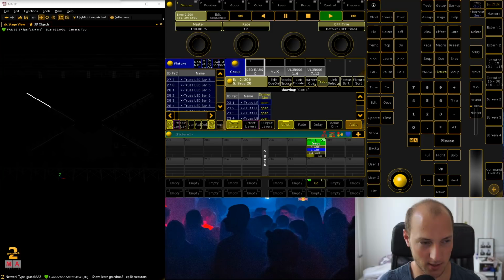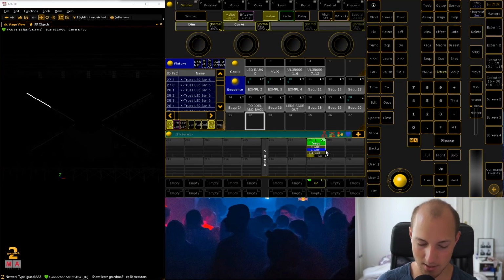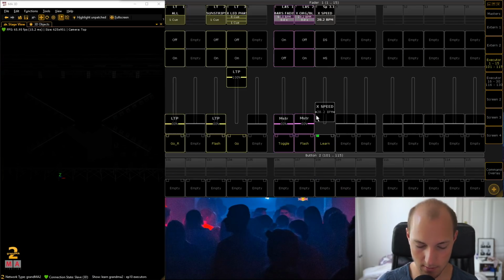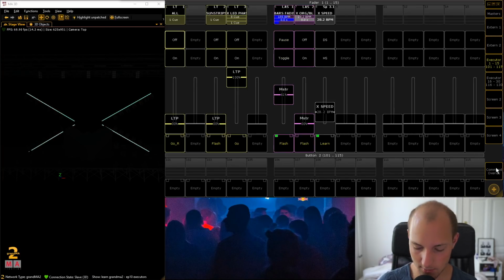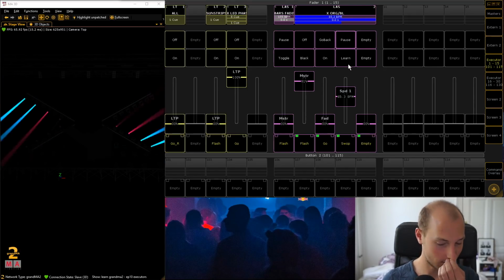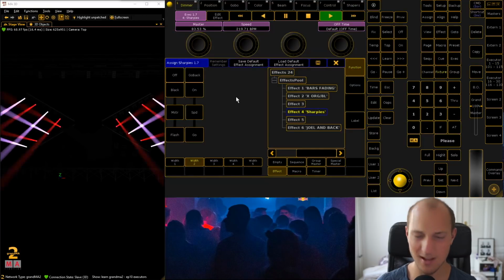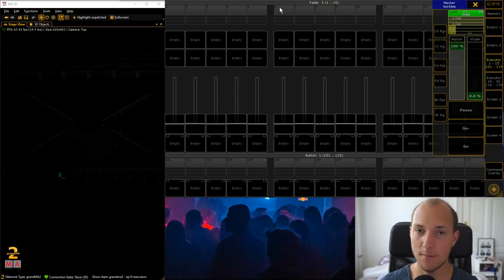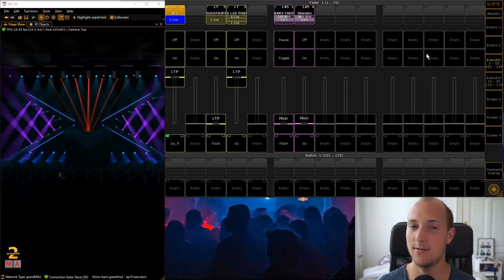Learn GrandMA2 EP10 - Executors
Learn how to use Executors - the most important playback tool in MA2.